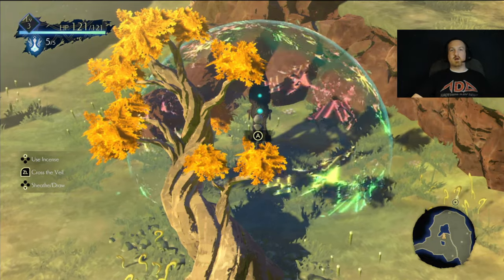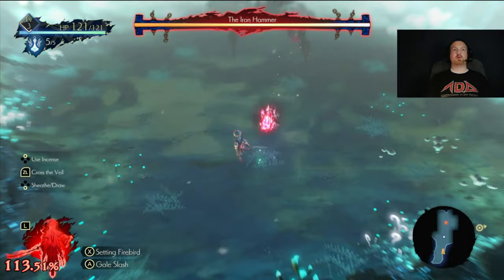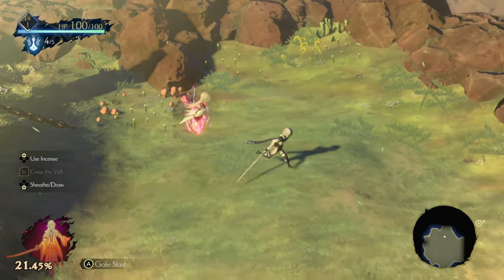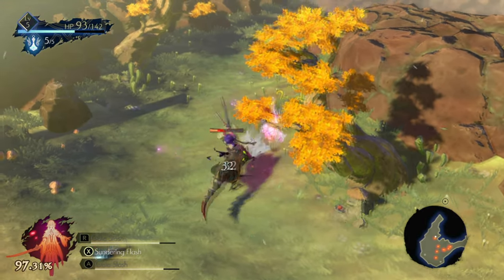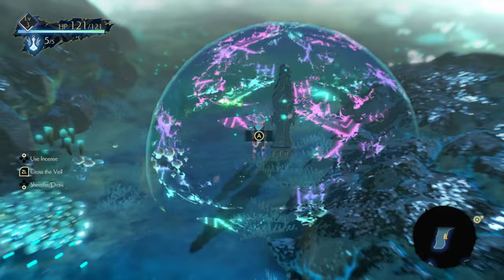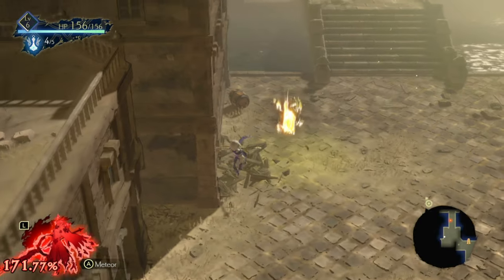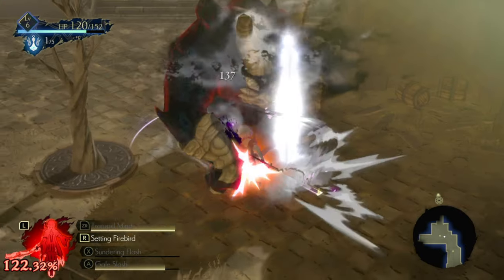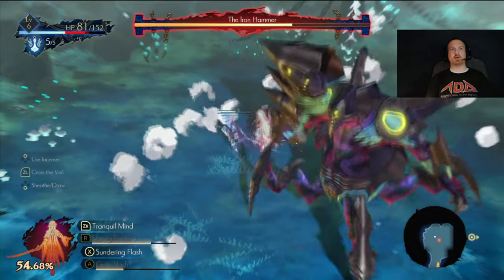Tips and Tricks; a Beginner's Guide to Oninaki.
Tips, Tricks, Introduction, and Things I Wish I Knew; a Beginner's Guide to Oninaki.
0:00 Intro
0:07 Game Details
1:11 Main Character Intro
1:33 Enemies
2:09 Healing
2:51 Manifest & Affinity
3:26 Way Stones
4:02 Skill Trees
4:22 Living World & The Beyond
4:55 Stat Changes / Veil Blindness
5:23 Sight Stealers
5:52 Falling off Cliffs
6:19 Ending